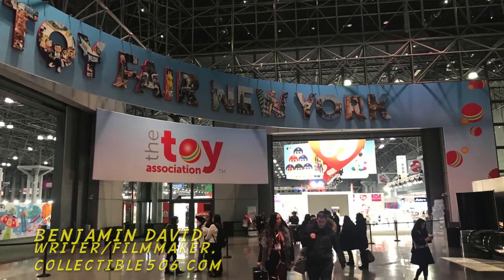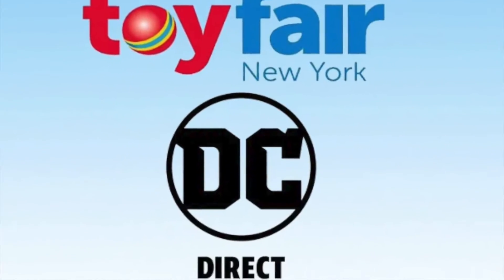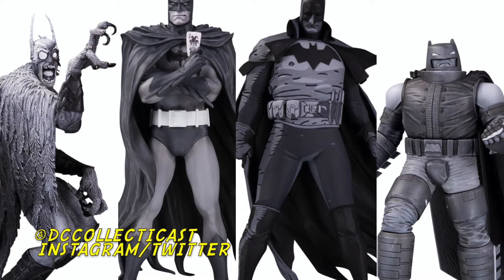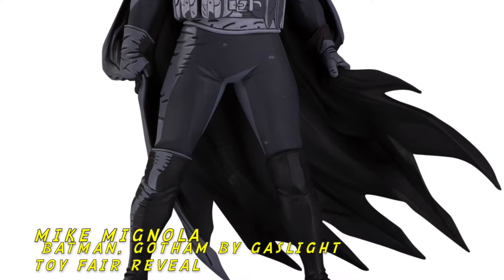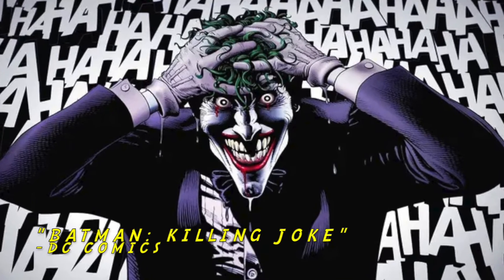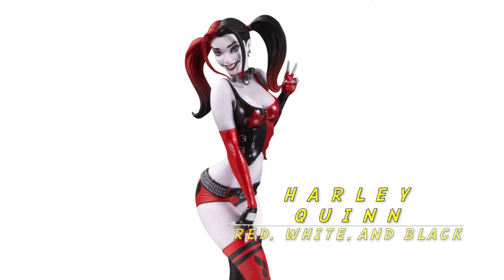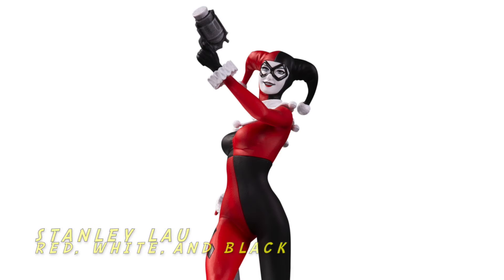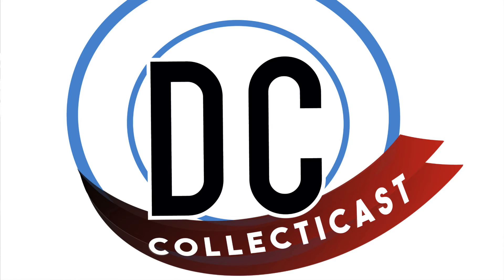Joker Clown Prince of Crime Statues Toy Fair 2020 DC Direct, Batman Black and White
Benjamin David's Collectible506.com NY Toy Fair interview with DC Direct's Supervising Art Director, Brian Walters, on Batman Black and White and Joker Clown Prince of Crime statues, also looking at Harley Red White and Black statues | Press passes from Collectible506.com, DC Collecticast Vidcast, Comic Book Intl Network, @dccollecticast and @comicbookintl on Instagram